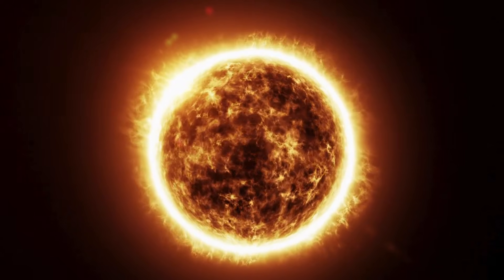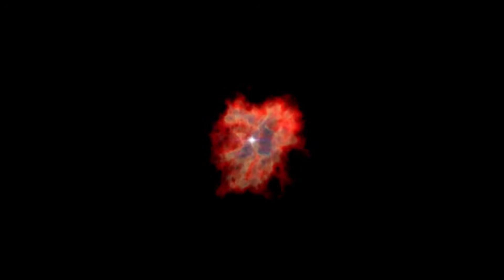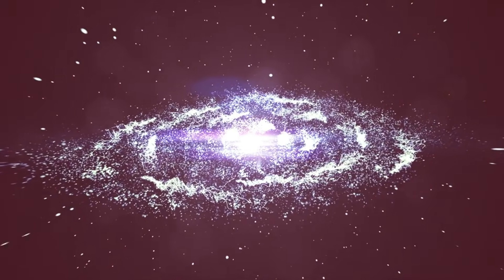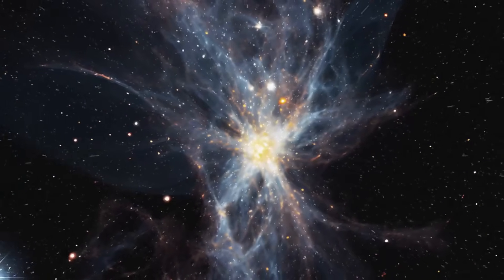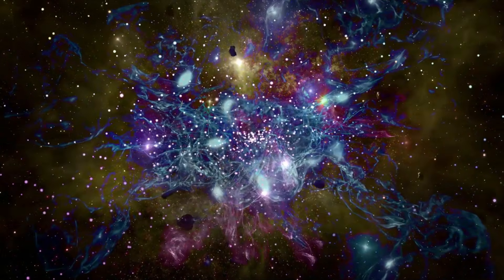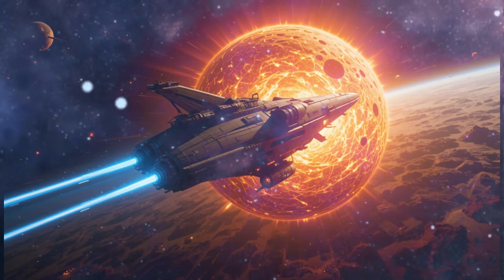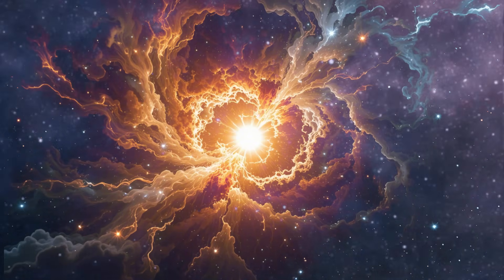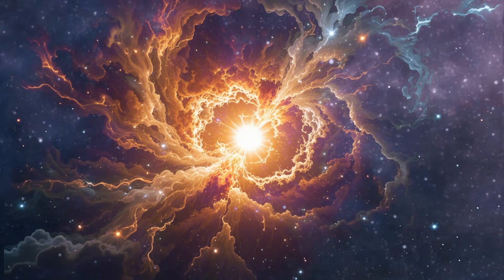Michio Kaku's CONCERNING New Discovery About Betelgeuse Supernova 2024!